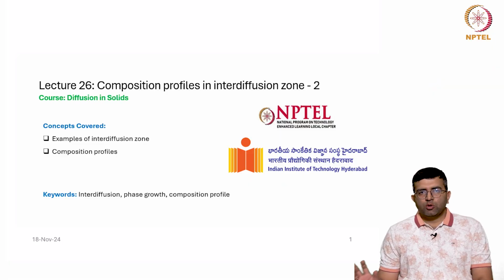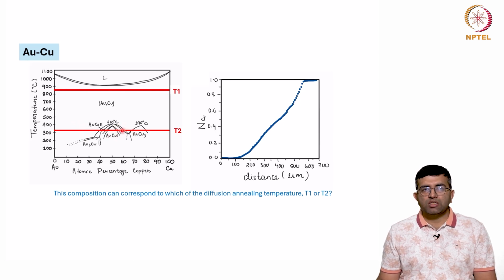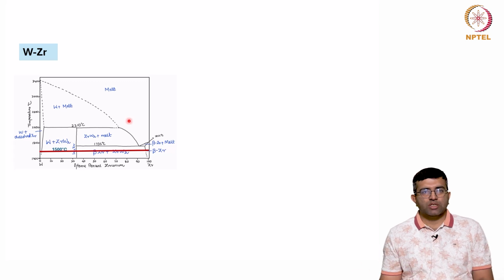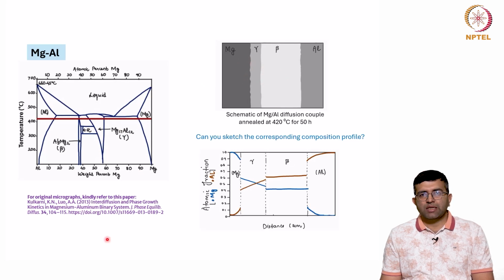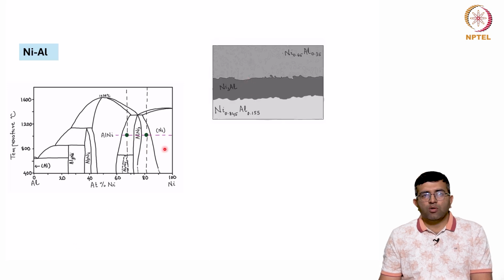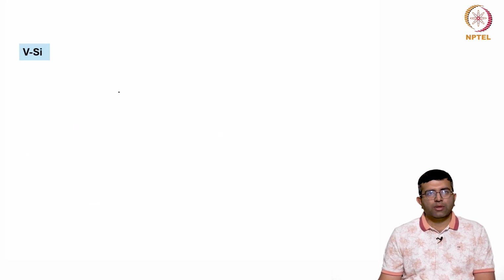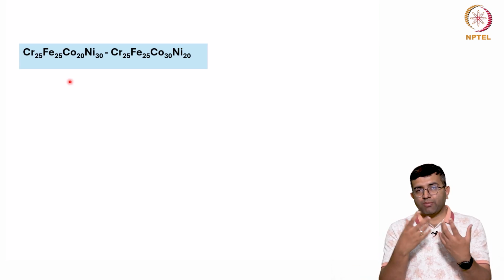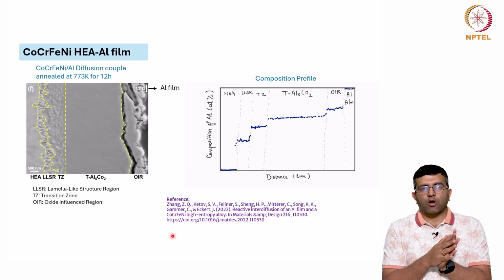Composition profiles in interdiffusion - Zone-2